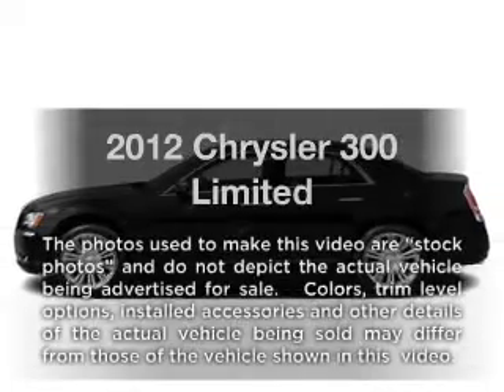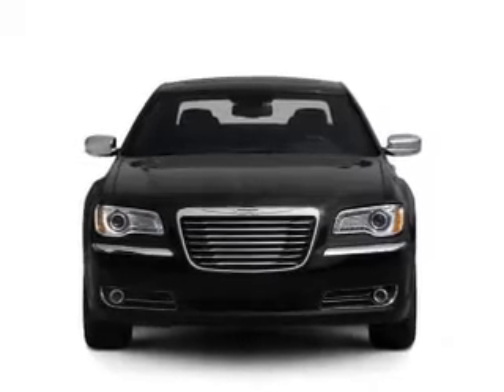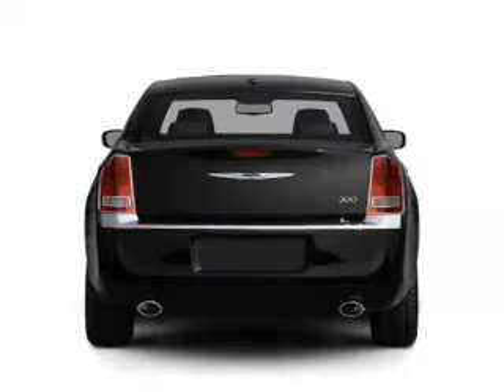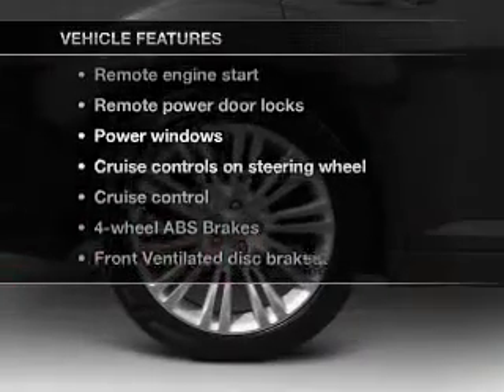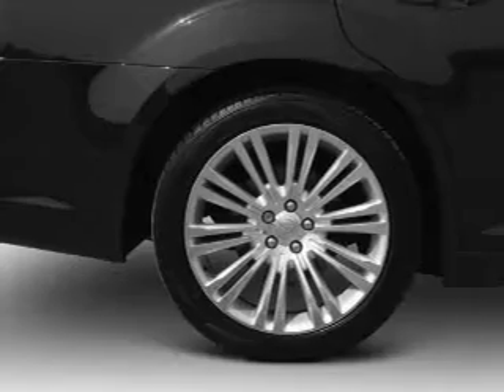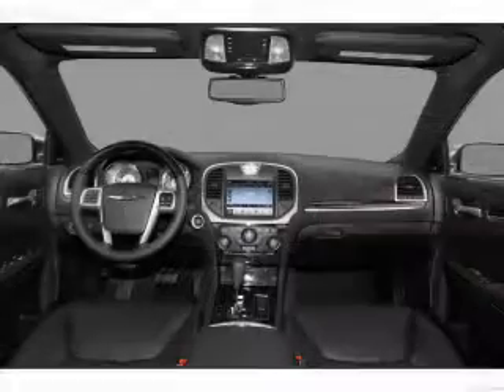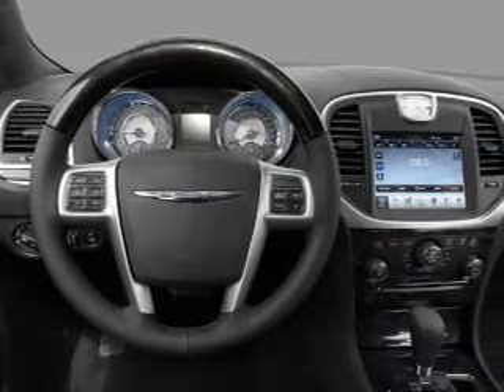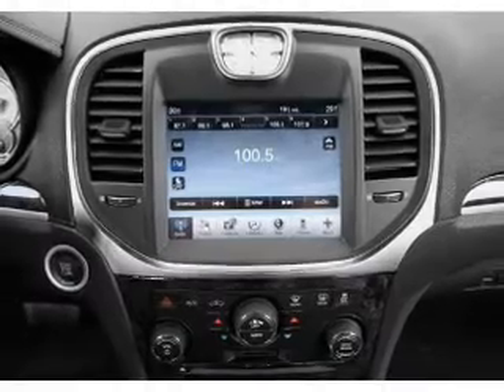2012 Chrysler 300 - Ocala FL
Year: 2012
Make: Chrysler
Model: 300
Trim: Limited
Engine: 3.6 liter 6 cylinder 24 valve
Transmission: 8-Speed Automatic
Color: Ivory Clearcoat
Mileage: 0
Address:
3440 S.Pine Ave.